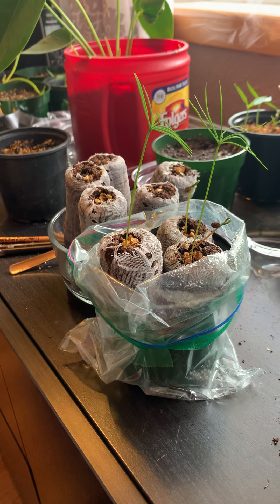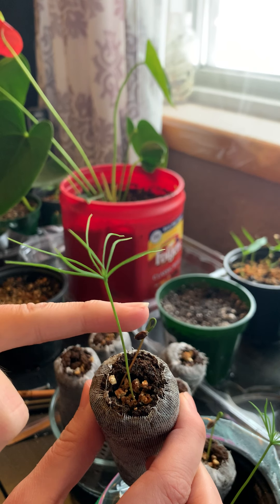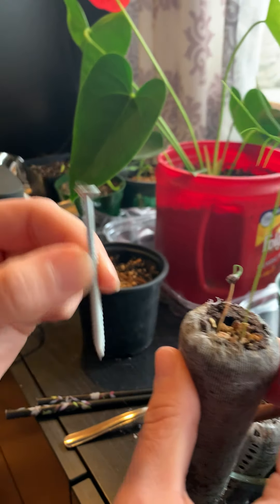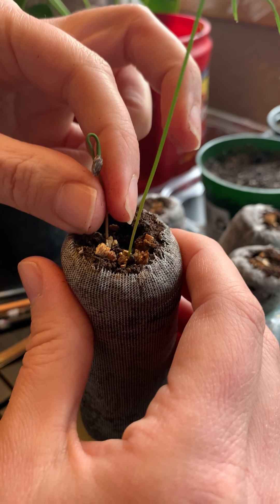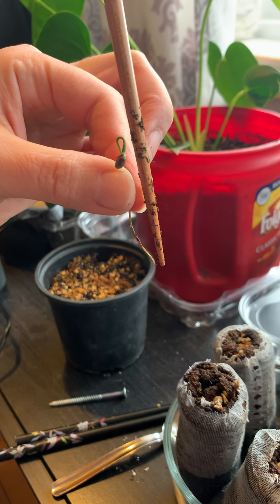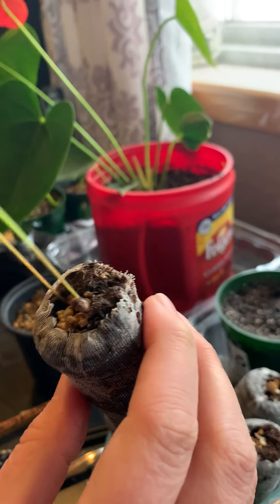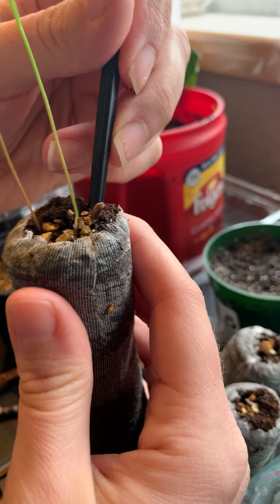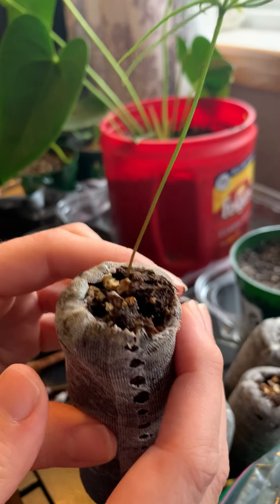How to transplant your seedlings